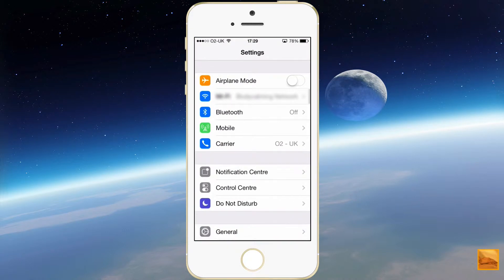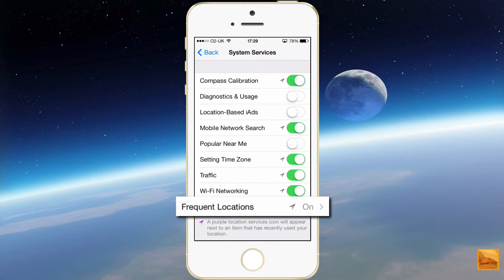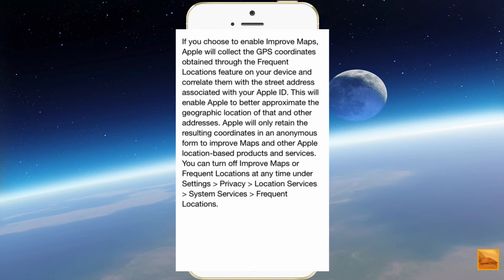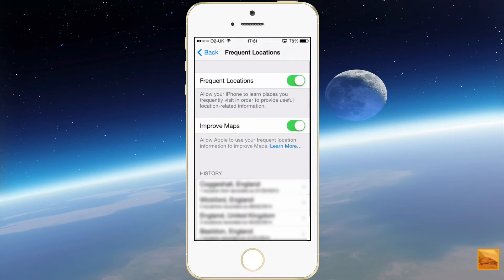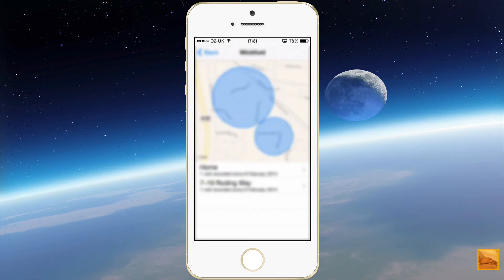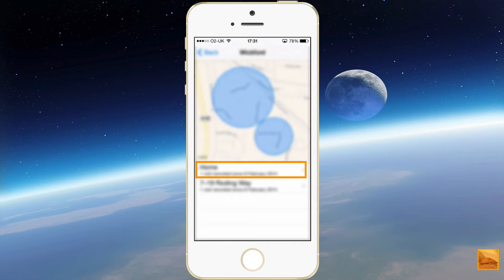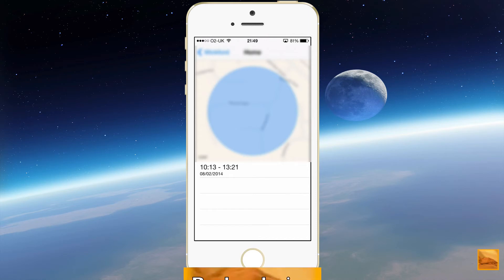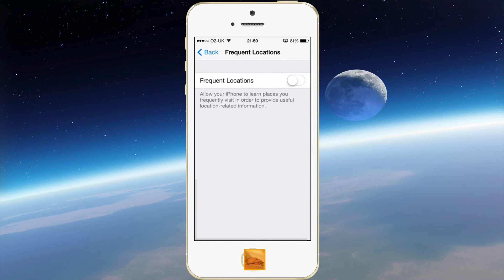IOS Frequent Locations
Buried deep inside your Location Services privacy settings is a feature called Frequent Locations. This feature is turned on by default! Your device will keep track of locations you go to on a regular basis, showing times and dates.